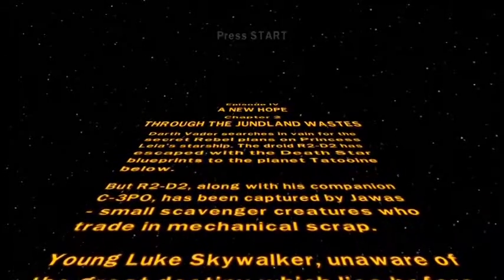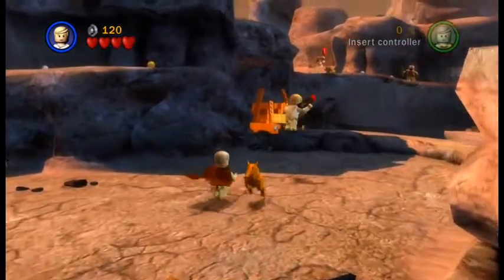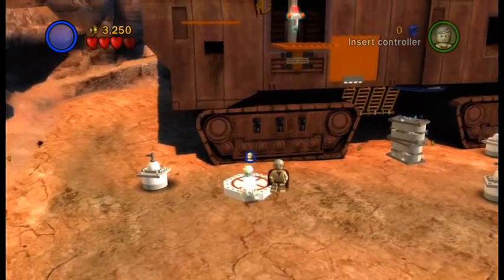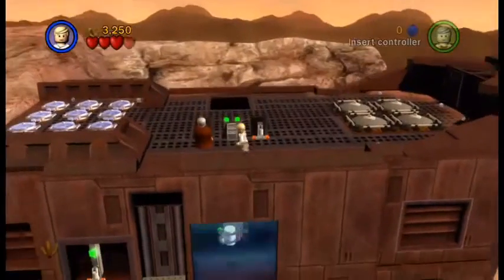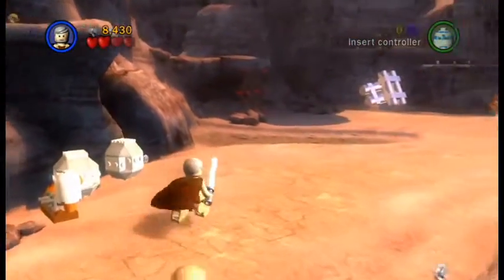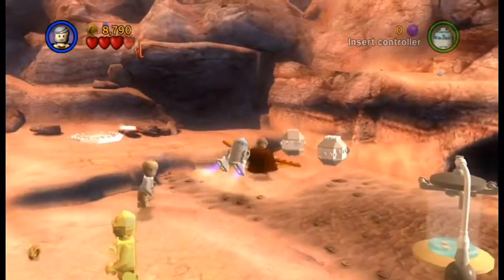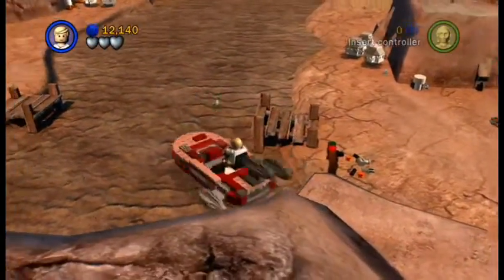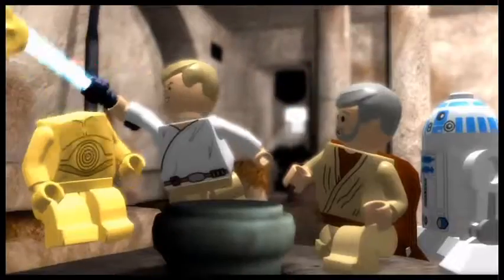lego star wars the complete saga part 20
THROUGH THE JUNDLAND WASTES